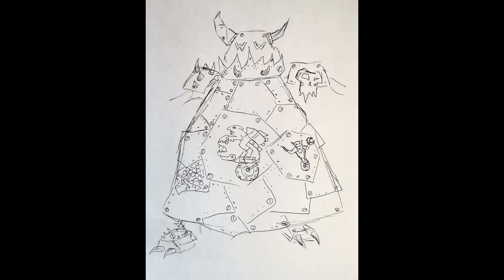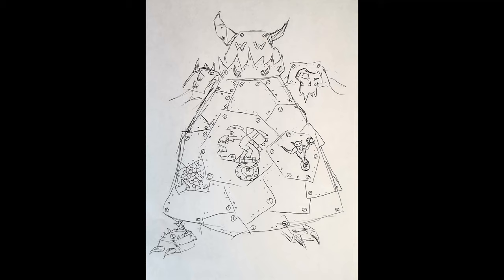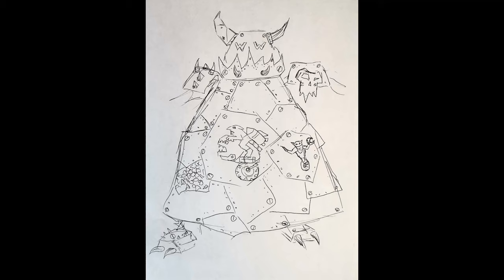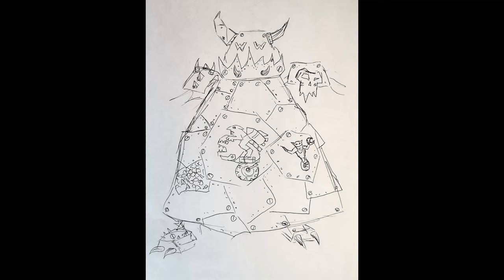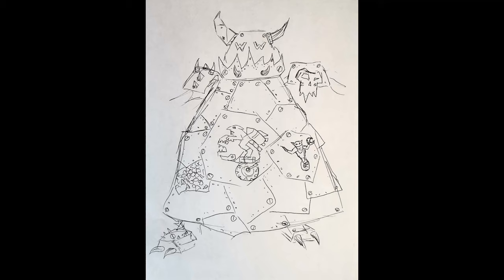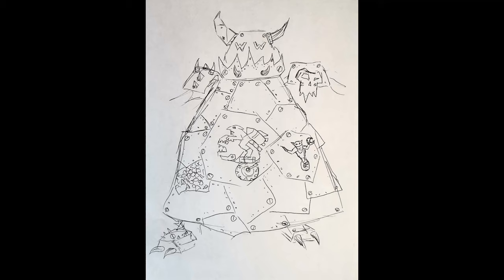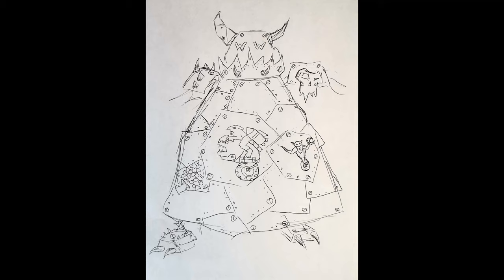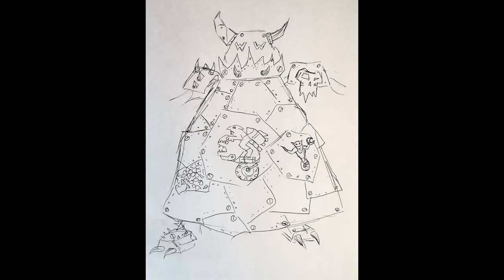I want to scratch-build a Beast Snagga Stompa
In this video, I talk about my ideas for a scratch-built Stompa inspired by the Beast Snaggas for Warhammer 40k. What do you think?